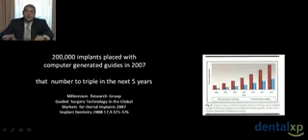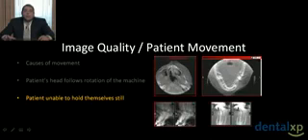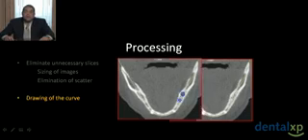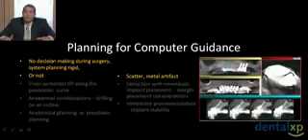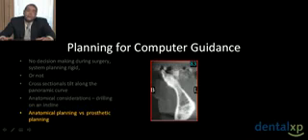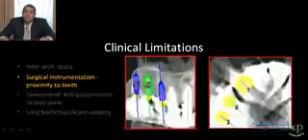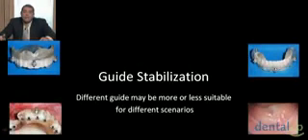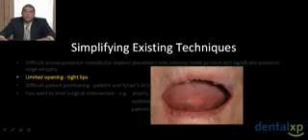Avoiding the Pitfalls and Maximizing the Benefits of Computer